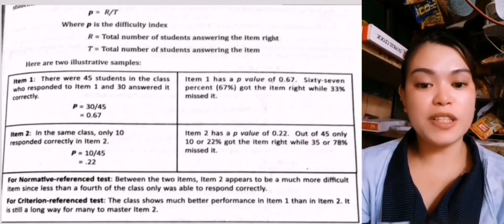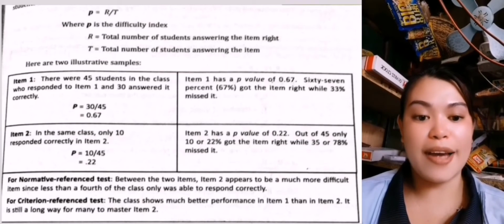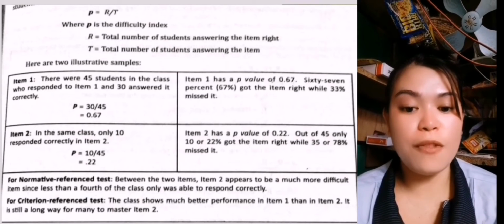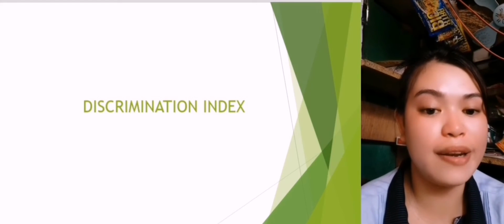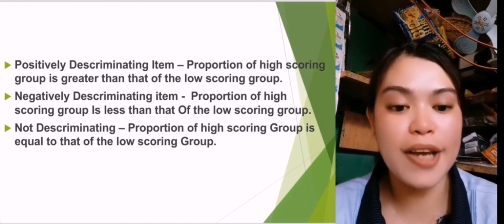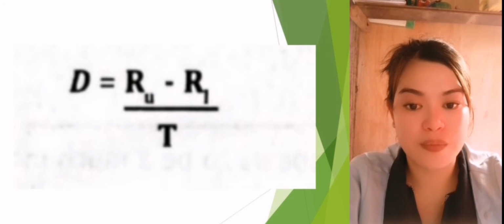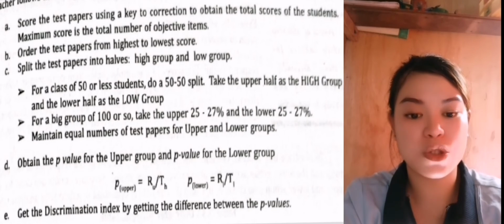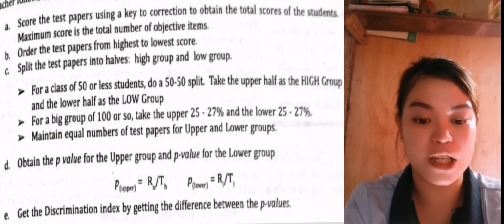7 May 2022